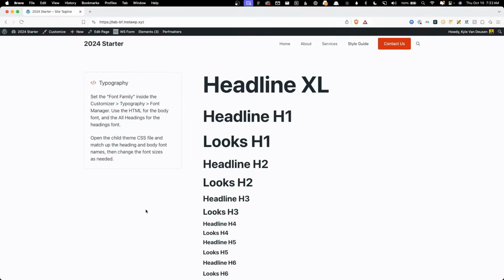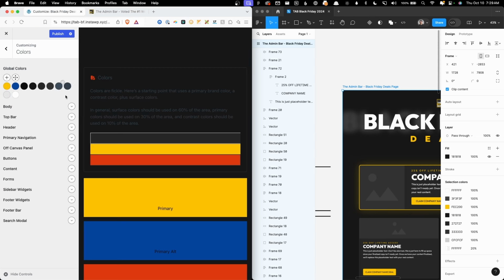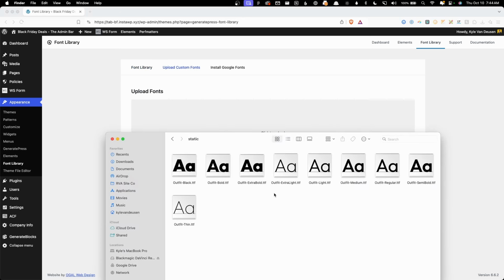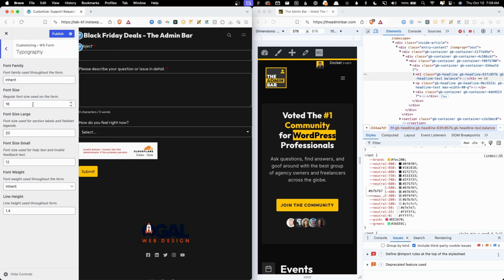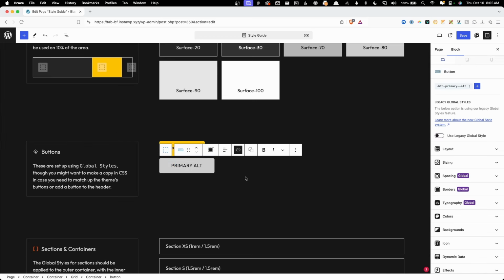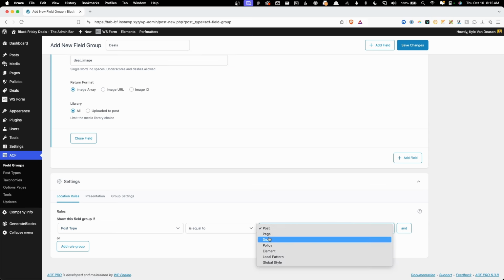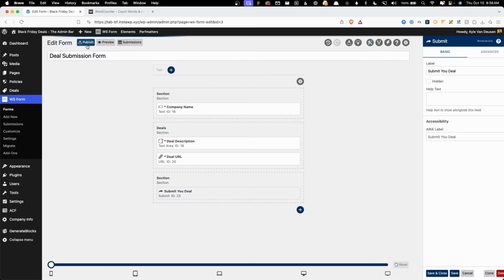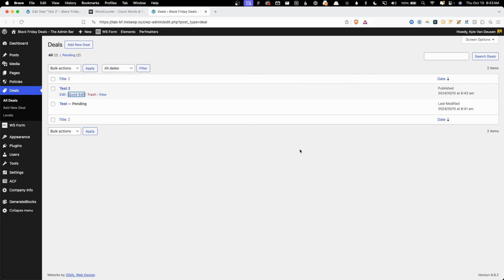Website Theming, Custom Post Types, and Front-End Forms [full site build w/ @instawp]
*Welcome to Episode 2 of "Layout to Live"!*
In this series, I’ll take you step-by-step through my entire process of building a website from scratch using GeneratePress and GenerateBlocks. Over the next four weeks, we’ll dive deep into everything:

- Design review & planning
- Site architecture
- Theming (with a custom child theme)
- Making the site dynamic with a custom post type, custom field, & custom taxonomies
- Global styles (classes)
- The full website build
- A front-end submission form
- Pre-launch checklist
- Going live
- Testing and promoting

In today's episode, we'll cover:

1️⃣ Theming our child theme to match the design
2️⃣ Setting up a custom post type, custom fields, and a custom taxonomy with ACF
3️⃣ Creating a front-end submission form with WS Form

If you're ready to jump in and see how we set everything up, let's get started!

A huge thanks to _InstaWP_ for making the Layout to Live series possible!

Timestamps:

00:00 - Intro
00:55 - InstaWP Ad
01:46 - Customizer Settings
03:12 - Colors
11:23 - Typography
17:40 - Other Customizer Settings
20:58 - GP Elements
22:09 - Buttons
26:04 - ACF
26:26 - Custom Post Type
28:40 - Custom Fields
32:20 - Custom Taxonomy
34:40 - Front End Submission Form
44:20 - Wrap Up & Up Next